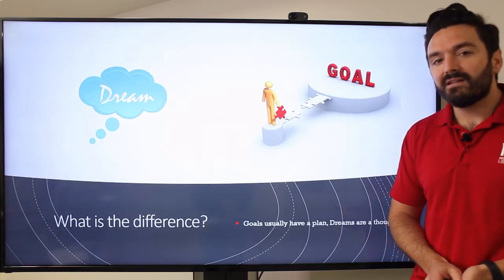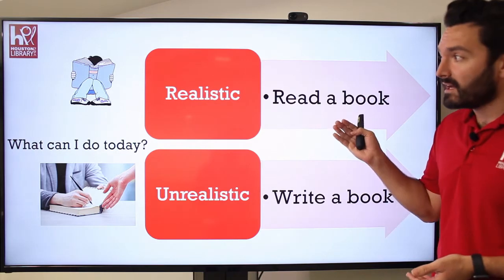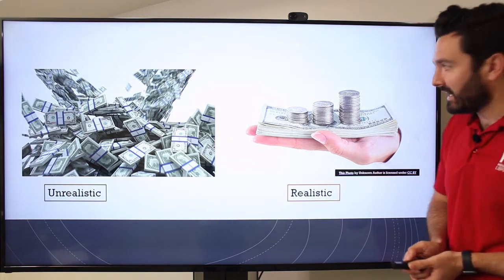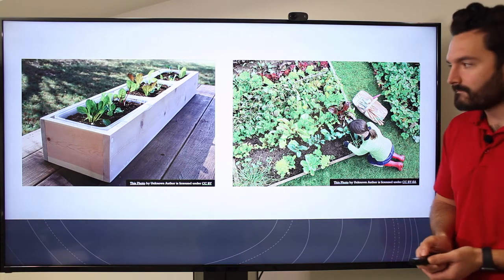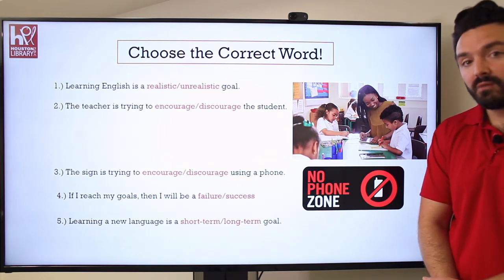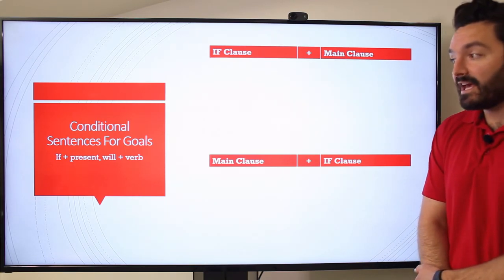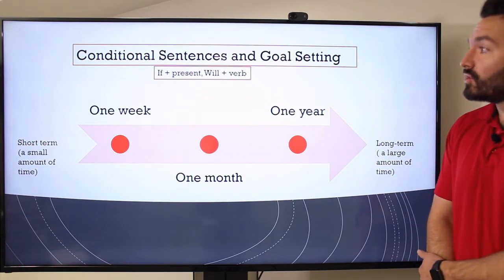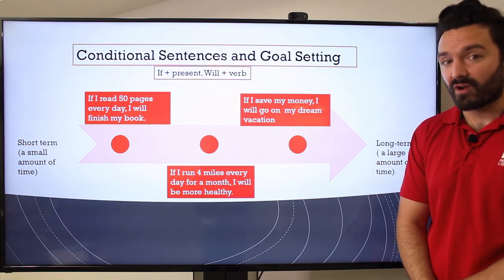Dreams and Goals - Living English at HPL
Living English is a FREE English learning program designed to improve your language skills. Dreams and Goals.